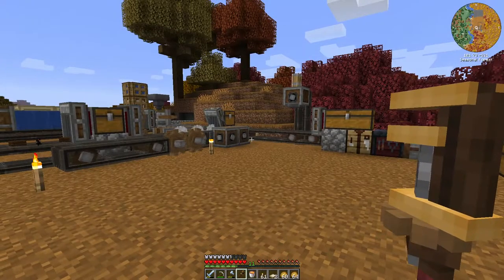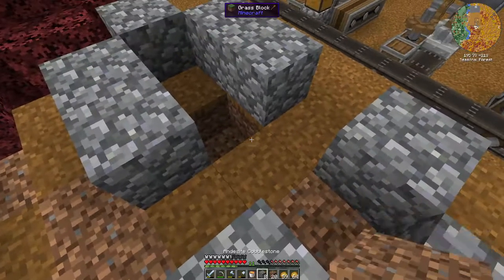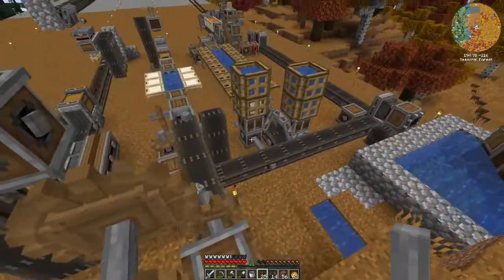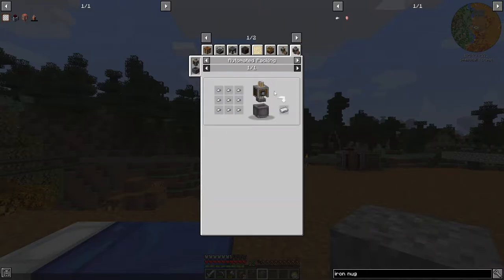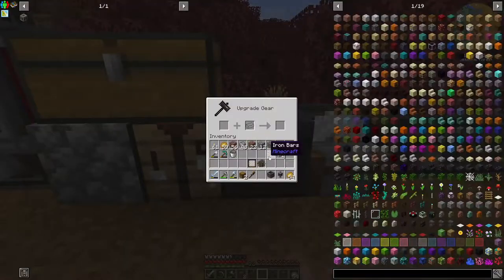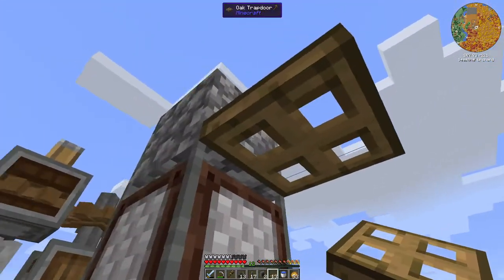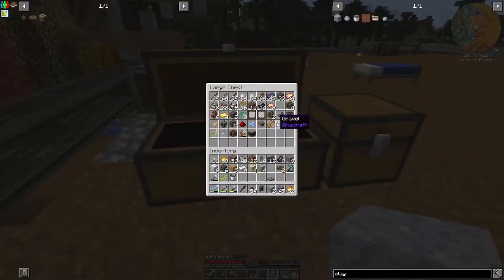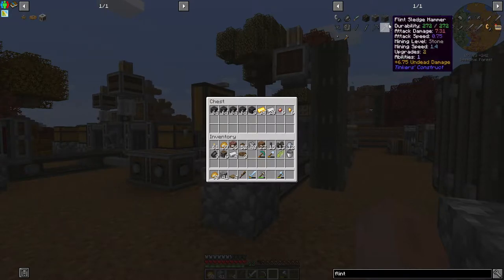Create Above and Beyond // Grout Automation - Tinkers Prep // Episode 9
We setup grout automation in preperation for tinkers construct.

--About Game--

Discover new Challenges
After a slow but ambitious early game, the pace accelerates rapidly as the first main components are fully automated.

A tangled web of conveyors, mixing and washing for crystals, controlled explosions, chromatic colour shifting, firing lasers at minecarts, crunching numbers, and other unconventional new automation tasks await you along the journey.

As bonus content, alchemical research and transmutation can lead you to the secret recipes unique to your world's generator seed!

Trade and Specialise
A varied selection of items able to be sold or purchased make for quite a significant game-changer in this pack.

Taking on a profession or running errands will earn you coins to spend on resources you'd prefer not to grind for instead. The trading feature set can be accessed via the questing interface, and even allows for sophisticated automation.

This Modpack introduces quite a large amount of exclusive blocks, items and fluids, as well as custom scripts for new interactions between machines or materials.

Additionally, some mods have been given a different look to modify their role and feel in the overall experience. Namely:

Ender Storage
Advanced Rocketry
Pretty Pipes
Pipez
Metal Barrels
Water Strainer
For seamless integration, custom assets that have been created for both revised and additional content contain palettes and styles of other mods included in the pack. Namely:

Create
Thermal
Supplementaries
Applied Energistics 2
Chisel